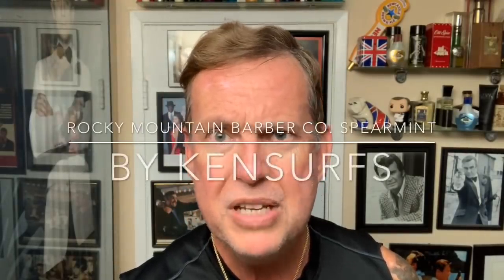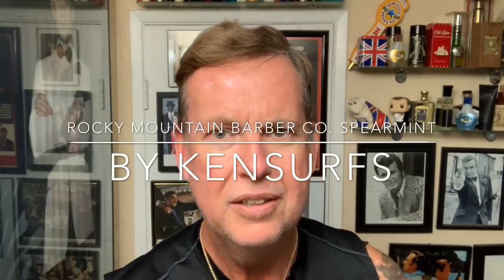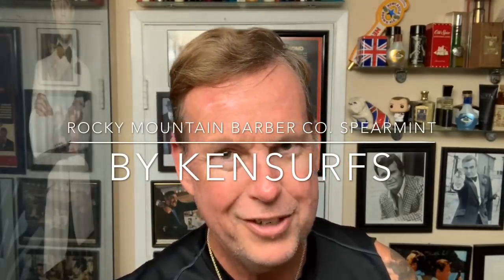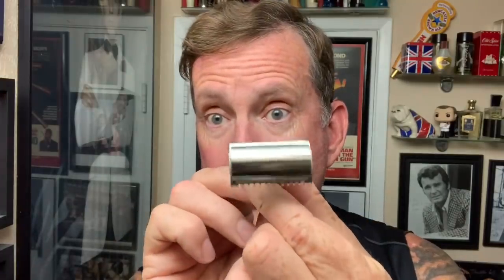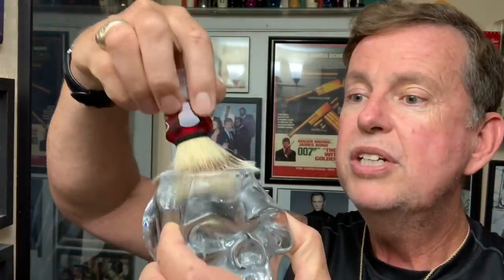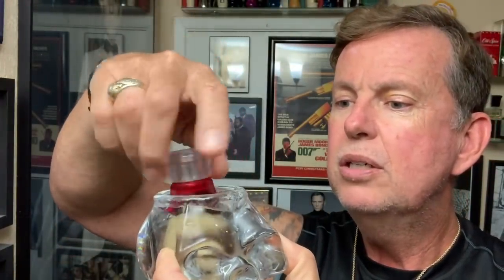Rocky Mountain Barber Co. Spearmint Soap & Fatip Open Comb Razor.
Try s great smelling soap from Rocky Mountain Barber Company and an Open Comb Fatip Razor.

My pages-

Link to Kensurfs Summer 2019 Badger brush

Link to Kensurfs Summer 2019 Synthetic Brush

Shavesoap - Rocky Mountain Barber Co.
Razor - Fatip
Aftershave - Margaritas in the Arctic